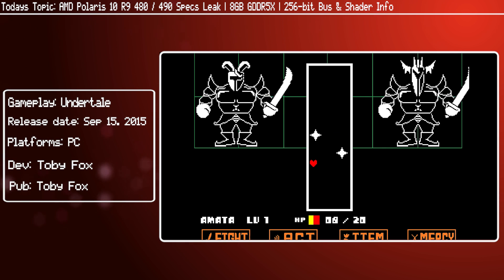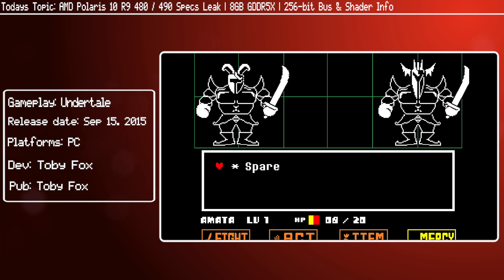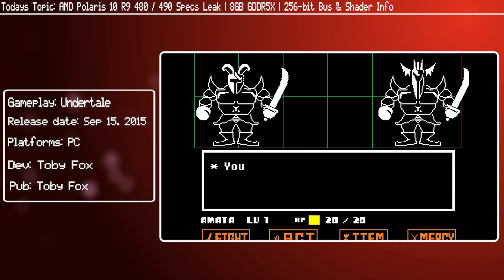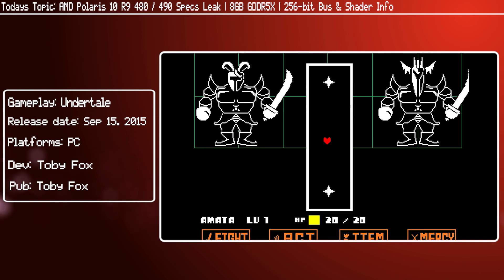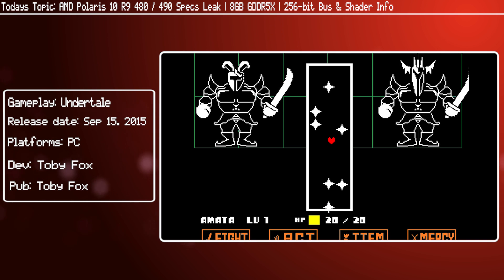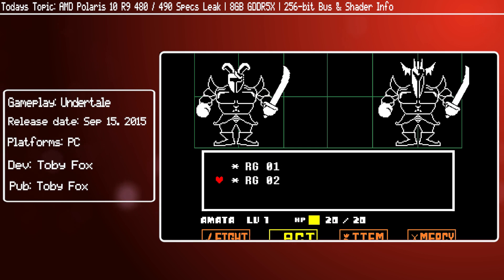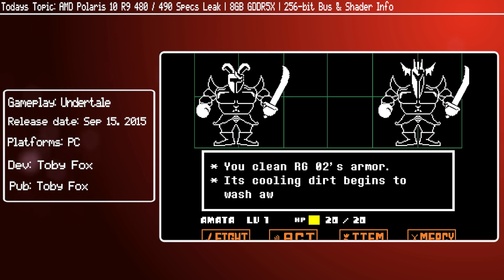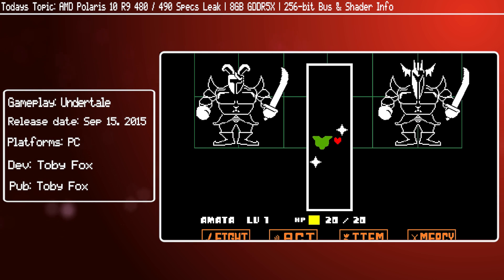AMD Polaris 10 R9 480 / 490 Specs Leak | 8GB GDDR5X | 256-bit Bus & Shader Info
AMD's Polaris 10 R9 490 (or 480) lineup of GPU's has been leaked thanks to Sisoft sandra. This shows the GPU has 8GB of GDDR5X memory running on a 256 bit bus and puts out incredible performance considering this is still early production silicon.